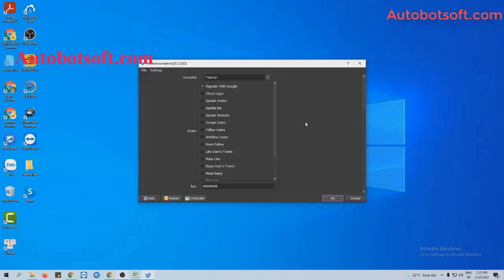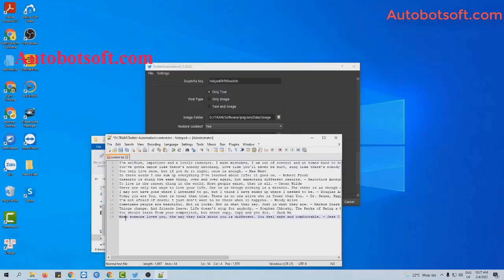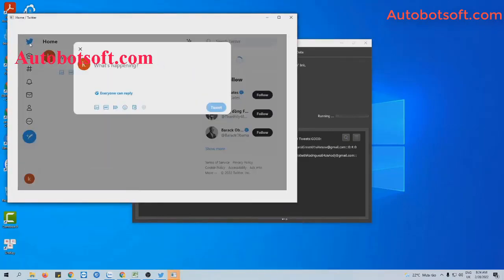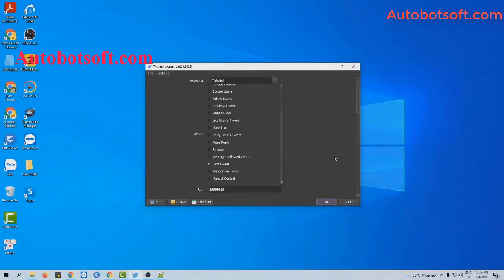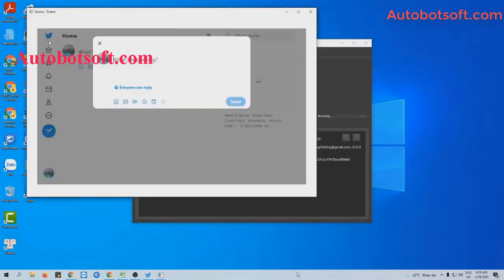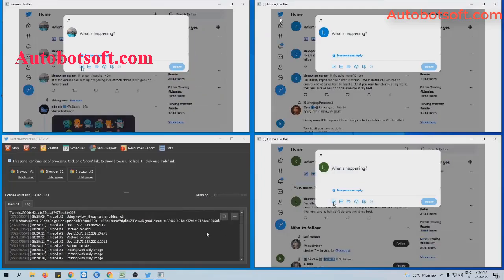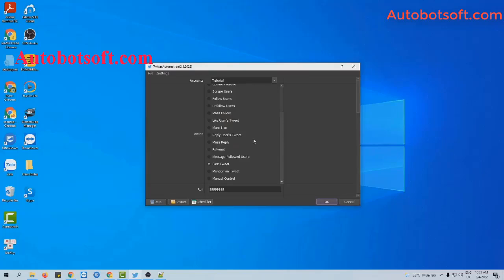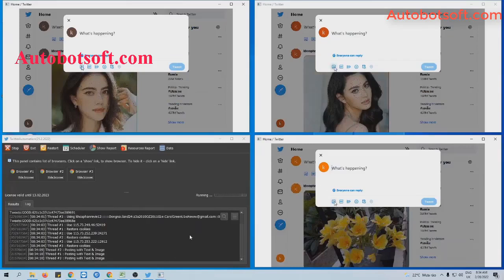Tutorial How to Post Tweet on Twitter Automatically - Twitter Auto Uploader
An Unexpected Killer New 2024🎥FulTwitter Automation tool helps you
Register with Twitter accounts with Gmail accounts;
Check the login of the Bulk Twitter accounts;
Update Avatar;
Update Bio in Bulk;
Scrape users;
Follow Unlimited Users;
Unfollow Unlimited Users;
Get more Follows;
Like the user’s Tweet;
Increase likes of Twitter postl Episodes S1EP1🌟🌟🌟